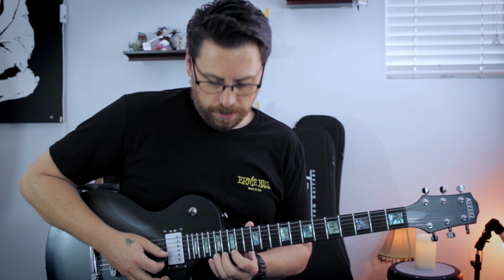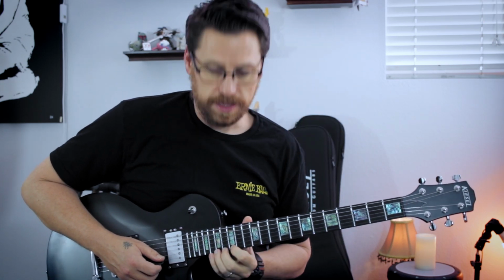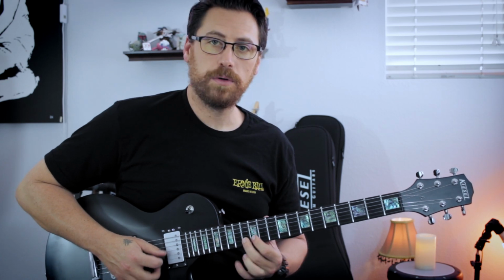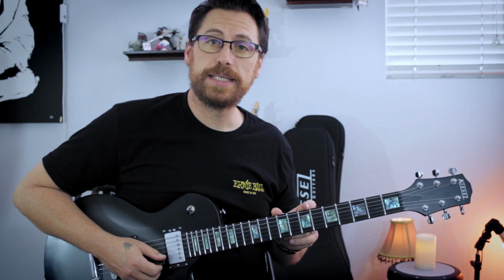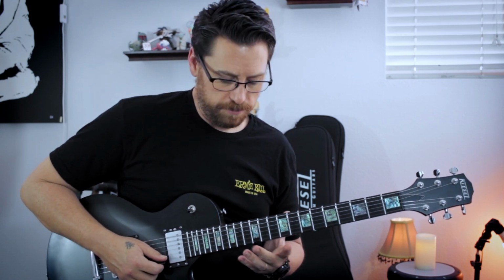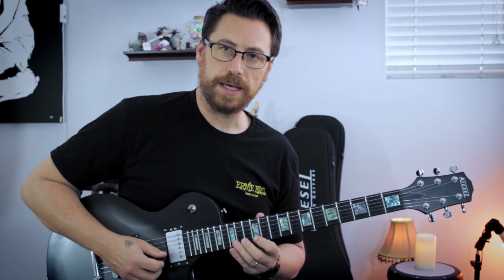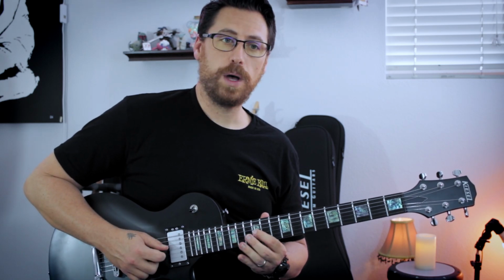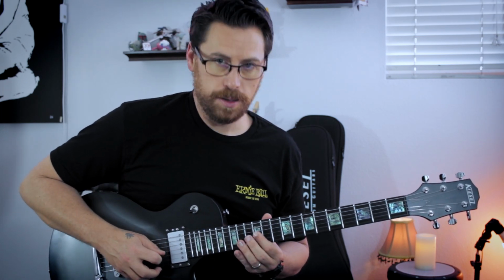How To Play Sweet Child O' Mine Guitar Solo [PATREON REQUEST]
[PATREON REQUESTED LESSON] In this week's lesson, we check out how to play the main guitar solo from Guns N' Roses' Sweet Child O' Mine.

This video is part to you in part by the following Patreon supporters: Vishal C, Dustin Delmar, Goran Sipic, Jarrod DeVore, Jason Seymour, Kris Keen, Gregory Sieranski and Steven Gage